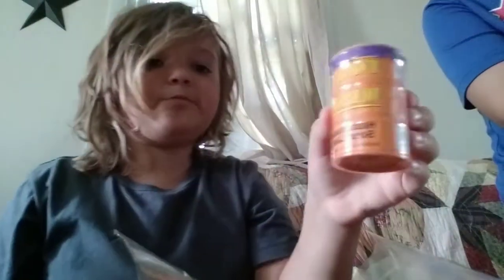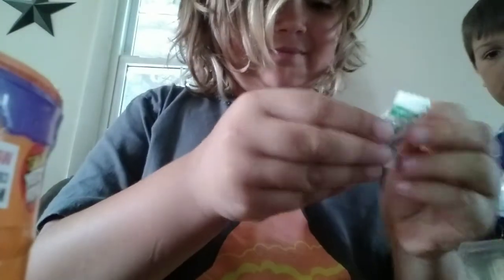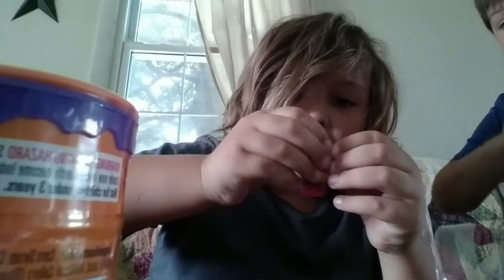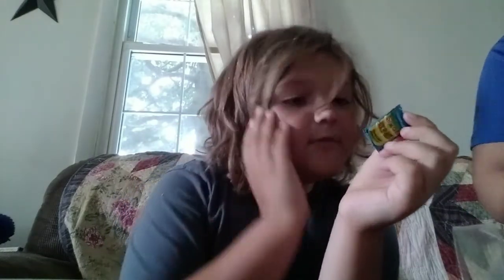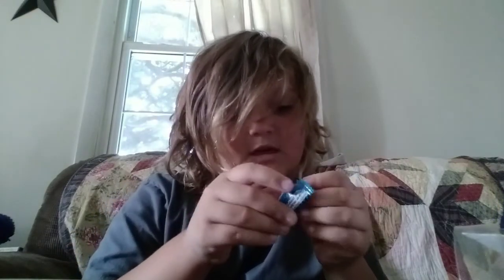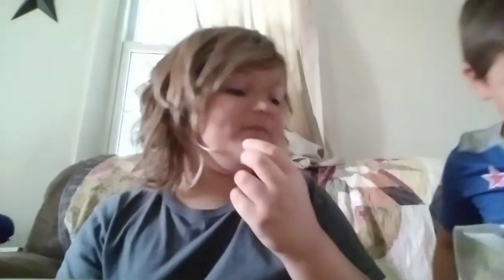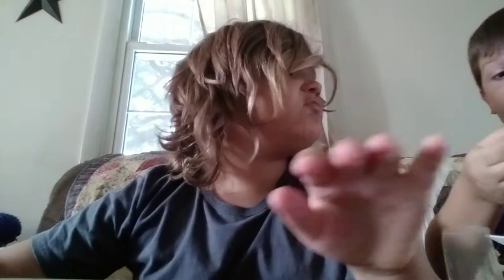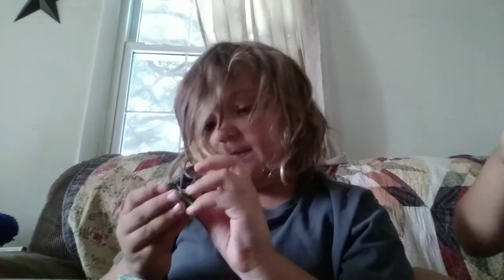trying toxic waste SO SOUR!!!